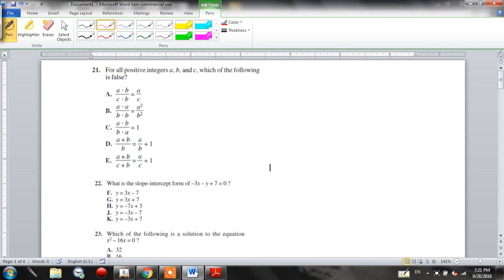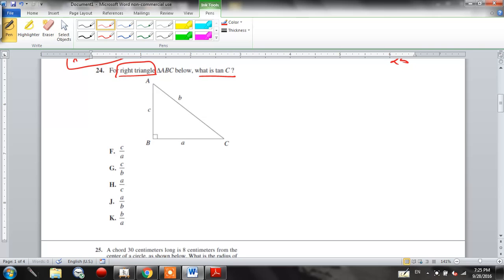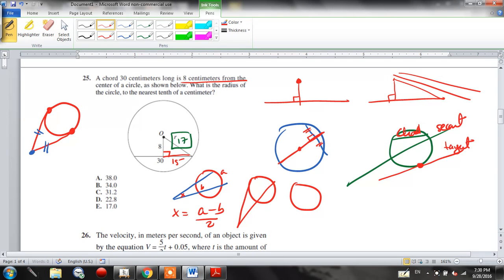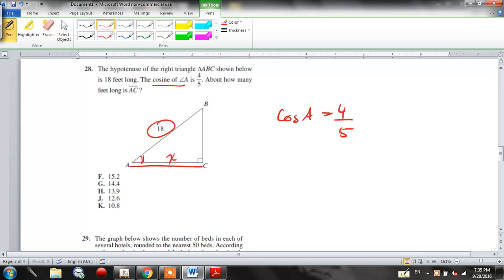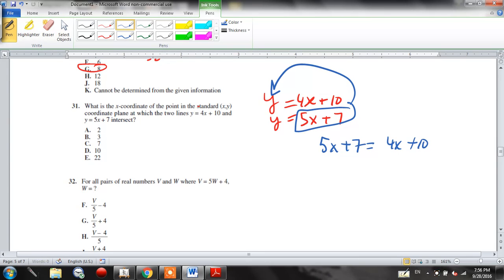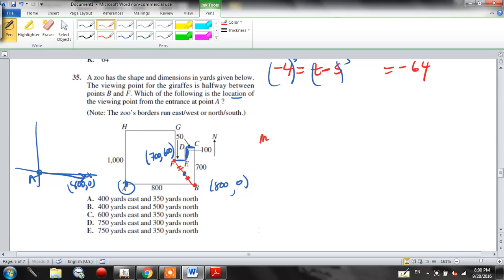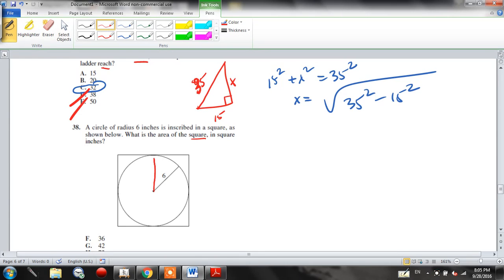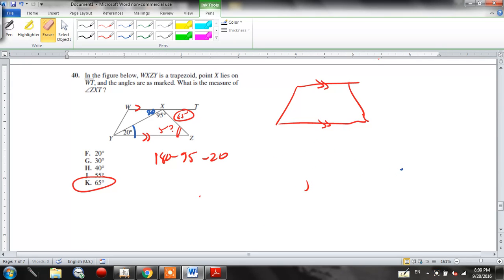Kaplan ACT Questions 21 to 40